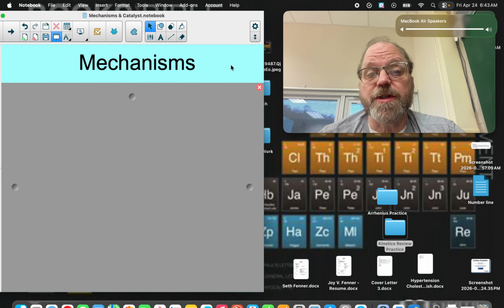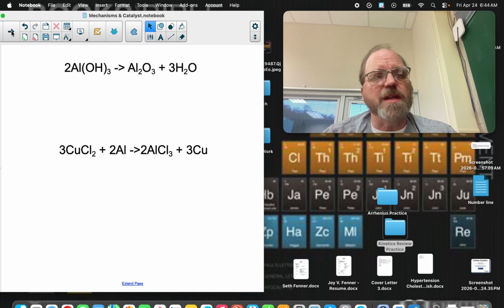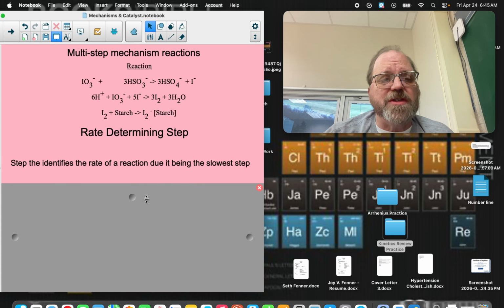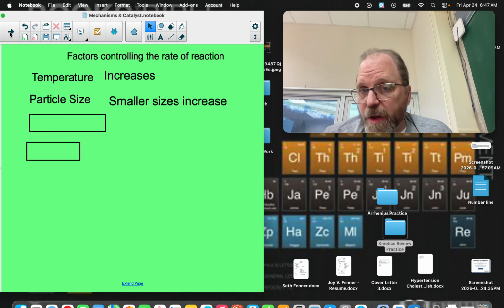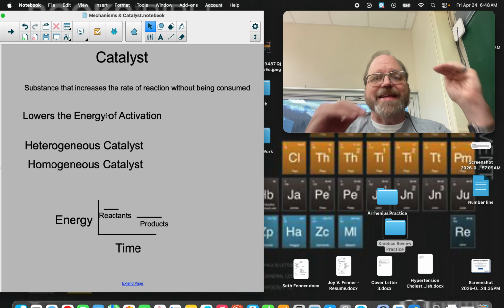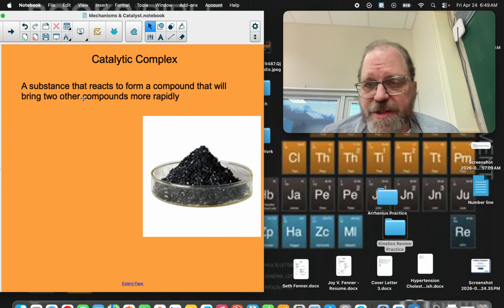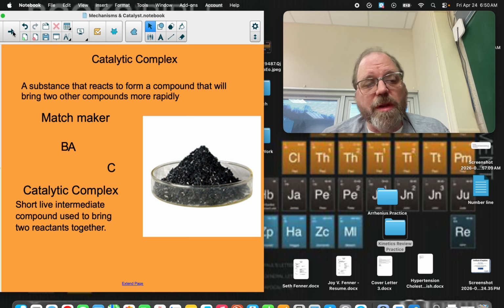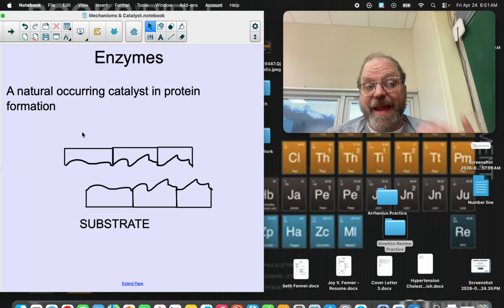Advanced Chemistry - Kinetics - Mechanisms & Catalysts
Today, we will be discussing chemical mechanisms as well as catalysts & how the effect rates of reactions.